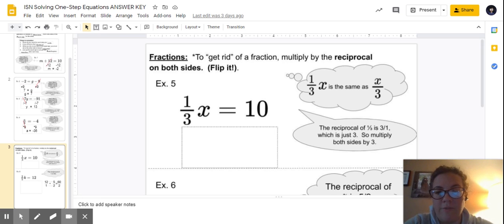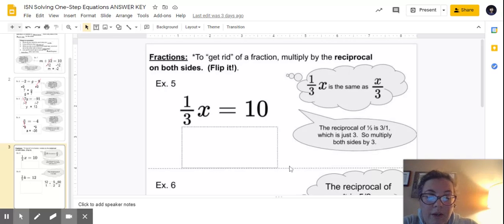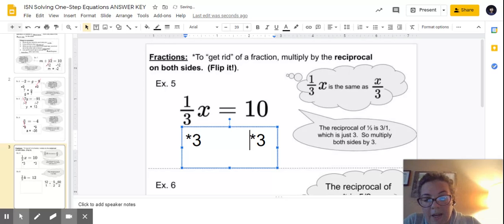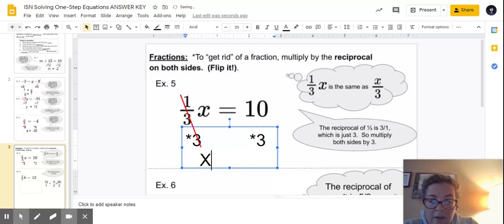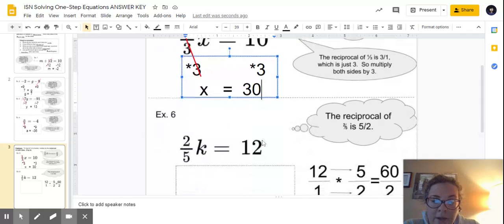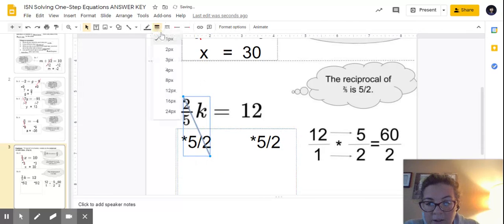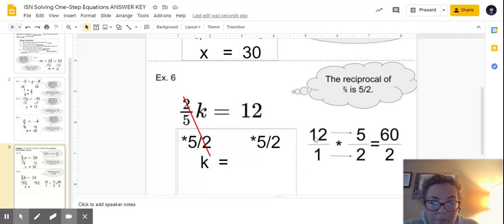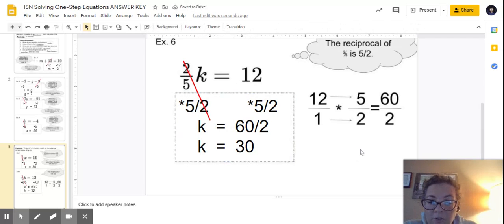ISN Solving One-Step Equations (Ex #5 & 6)